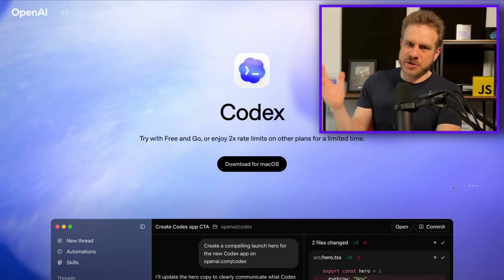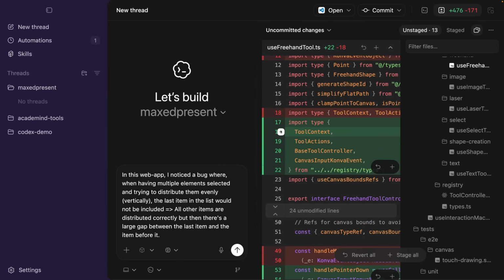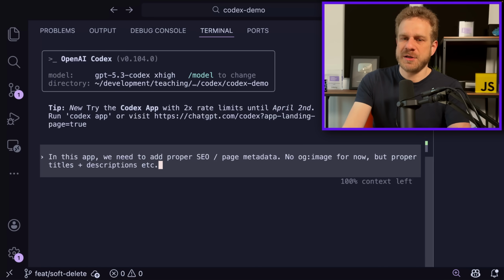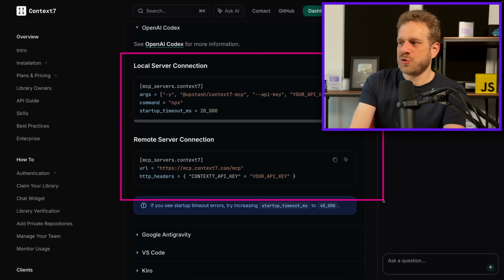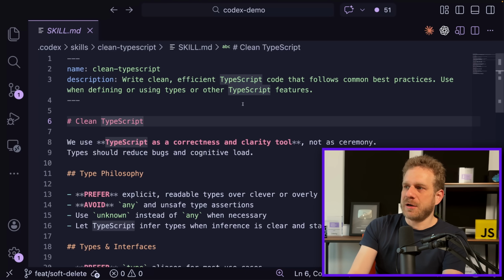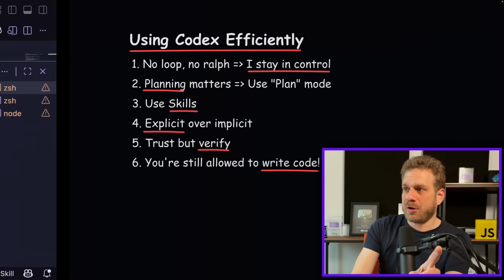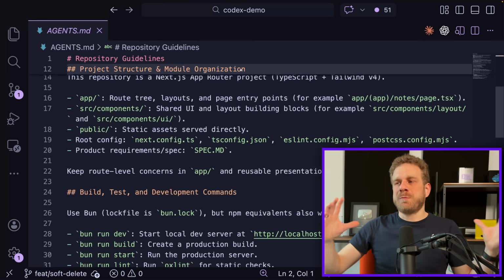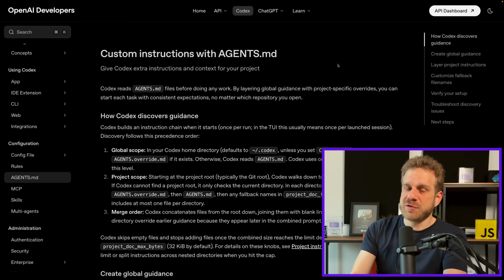Getting the most out of Codex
Codex is pretty amazing. It's like Claude Code but to some extent it's better. Either way, it's worth a closer look at least!